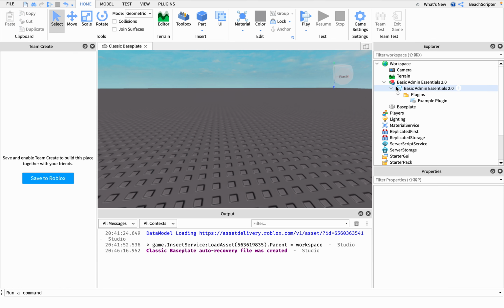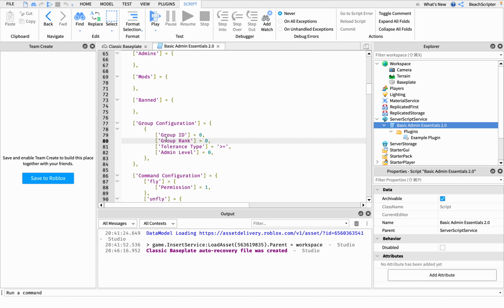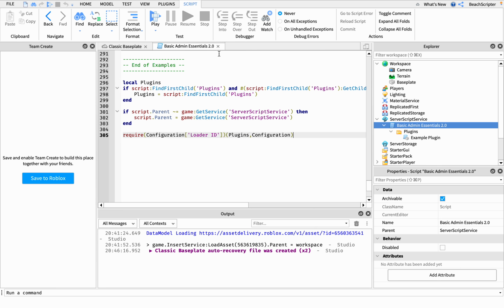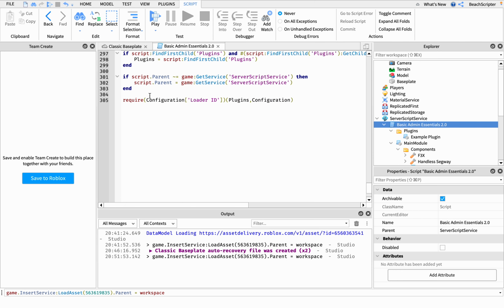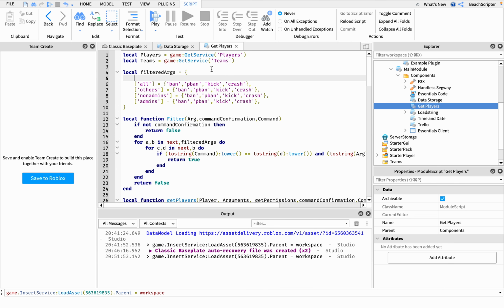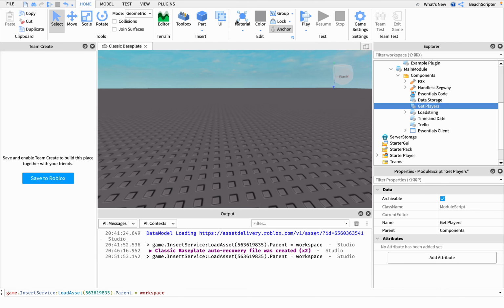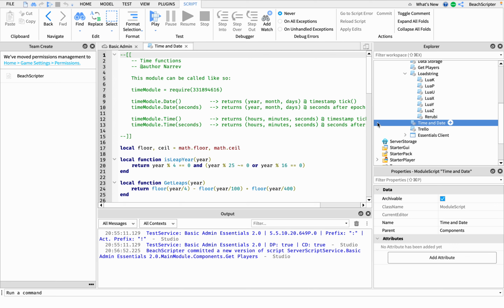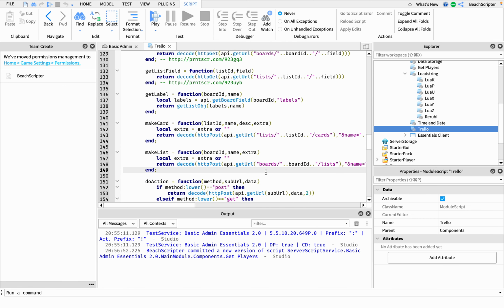Episode 1: Setting Up Basic Admin Essentials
Today I will be setting up basic admin